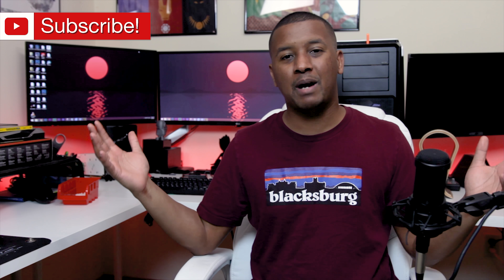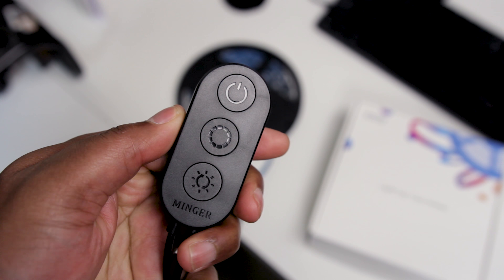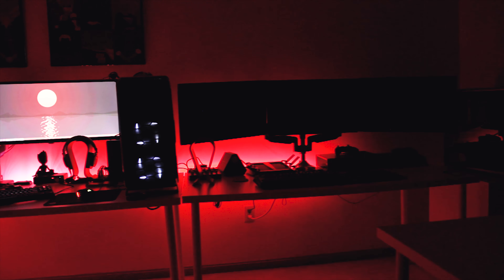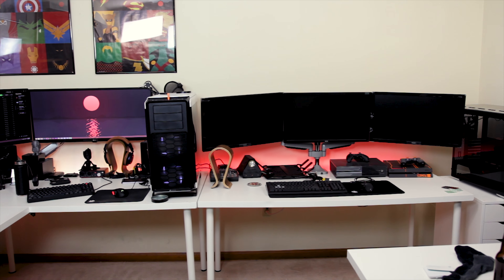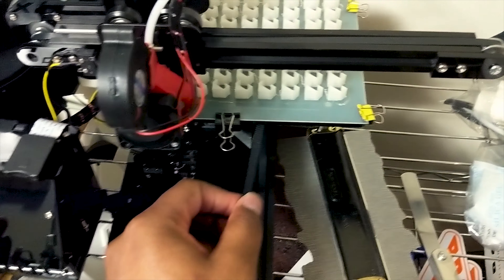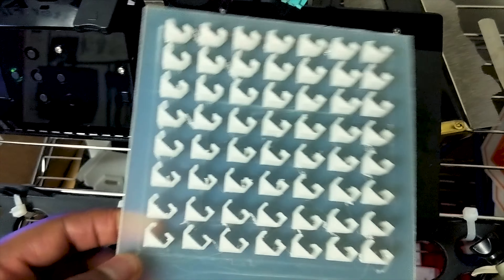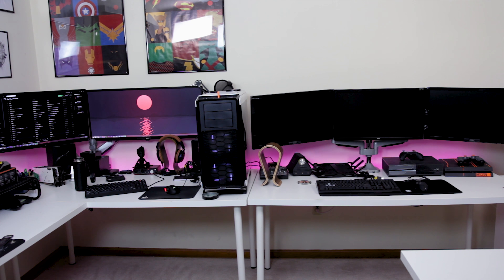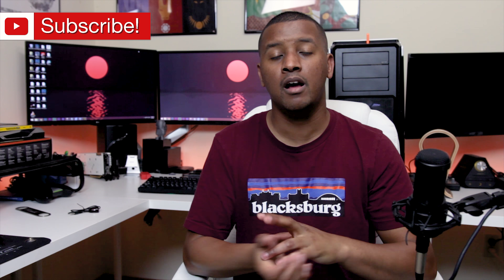2018 Setup Update - Improve Your Setup w/ BLUETOOTH RGB LEDS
Continuing in my effort to RGBLEDAllTheThings. This time my new setup with SMART LEDS!
↓↓Product Links Below - click SHOW MORE!↓↓

Regular RGB LEDs can add a lot to your gaming or productivity setup. But Addressable LEDs can do so much more including cool music visualizations and Smartphone control. I also took the opportunity to 3D Print custom LED strip mounts

Pricing & Availability
Minger Dream Color LEDs:
32ft 24V "DUMB RGB LEDs:
16ft 12V "Dumb" RGB LEDs:
4-Wire:
LED Connectors:
Double Sided Tape:
LED Extrusions:
LED Strip Splitter:
LED 4 Pin Connector:
Wire Staples: